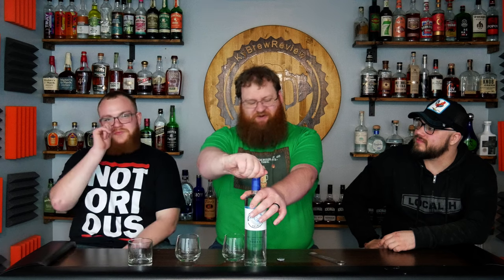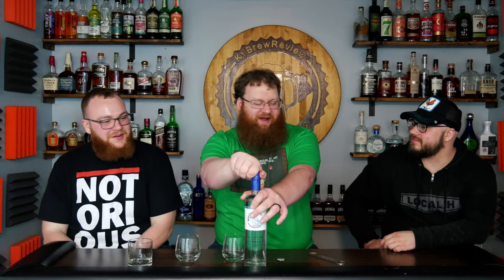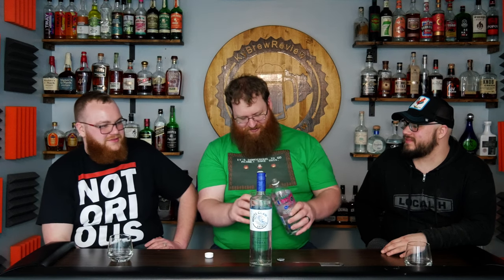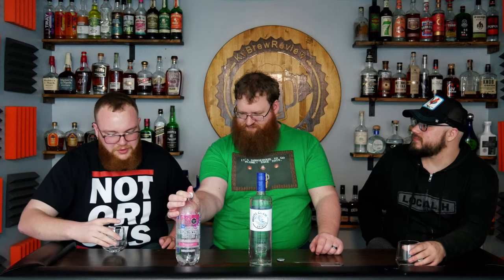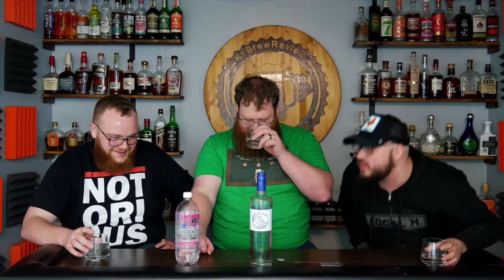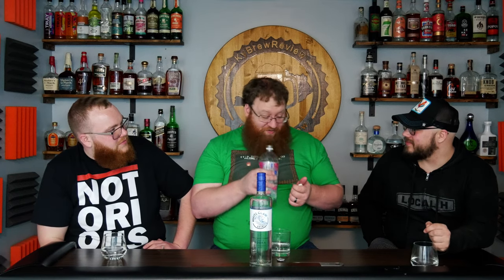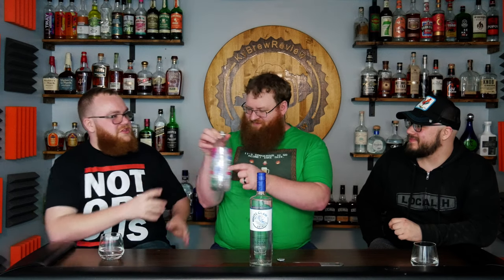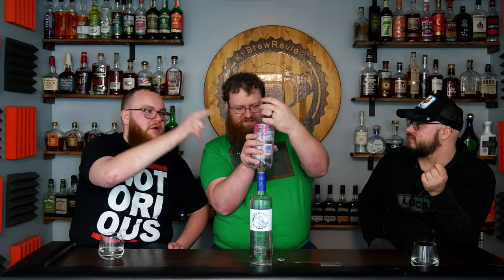White Claw Vodka Review!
Thanks to our Patrons:
Chris Rodriguez
Julian Jarausch
Ste 45
DustyRoad10
Meg Sumner
Molly
Marlon Mendez
Curtis
Volker Bach
Adrieanna Salas
Frankthetank
Patrick Windes
Christian barde
Brandon Perles

Brew Crew
Ranetta Howlett
Thomas
SteelDog88
Talonna Busam

KBR Maniac
Adrieanna Salas
Thoma sGould

Brew Master
Brysen Gleason

King KBR
El Diablo